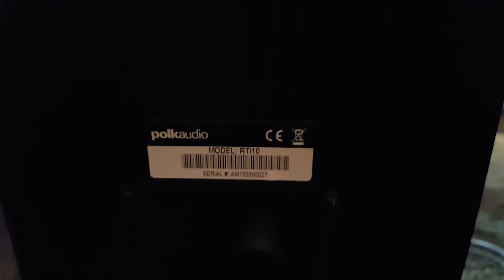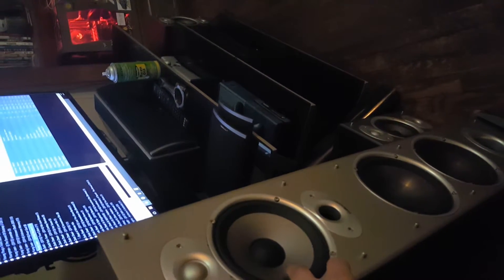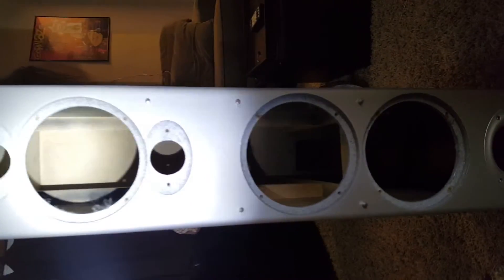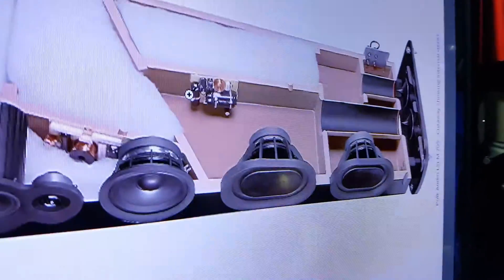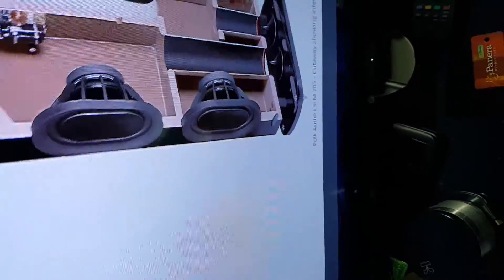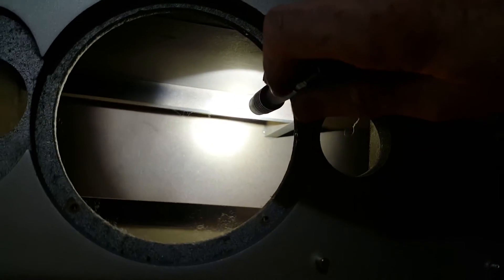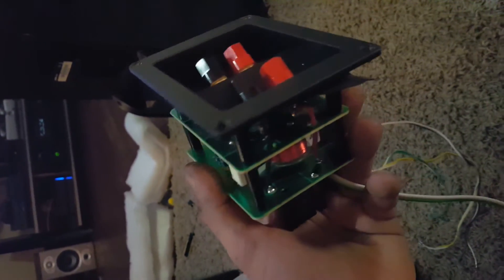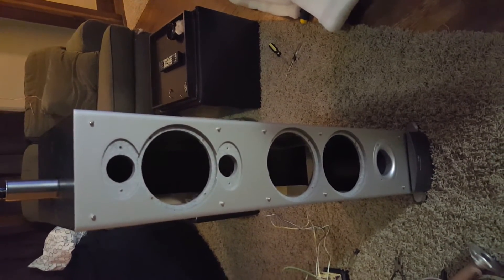RTi10 Tower Speaker Dissection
Lets see what inside...

I assembled this speaker setup about 5 years ago. It features the Rti10 towers, CSi3 center, RTi4 surrounds and the DSWPro660wi subwoofer. For power I am running a Denon AVR-2312ci AV receiver (105 watts per channel) x7)

The Rti10's are bi-amped full range and should be pushing 210 rms per channel. Speakers are rated at 300rms.

The RTi10's have started "ageing". The mid drivers on both left and right have started bottoming out from over flexing. I decided to take one of the tower apart to mainly see how it was built but also to see if there was any room for improvement on the design.

I think creating to separate partitions between the mid and woofers would provide a smaller area box and smaller port for the mid driver.